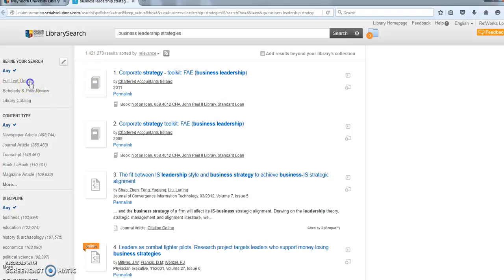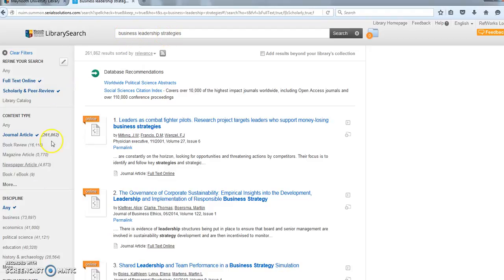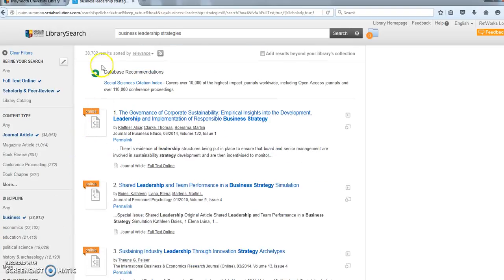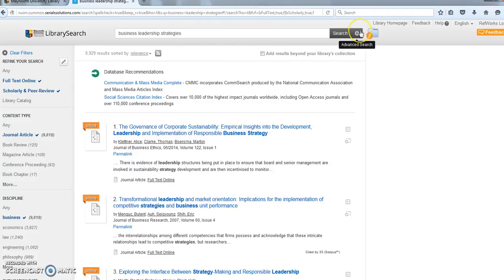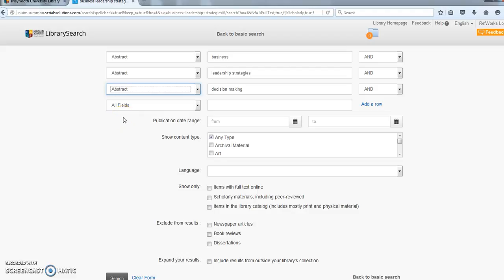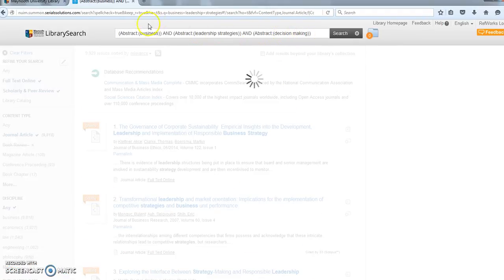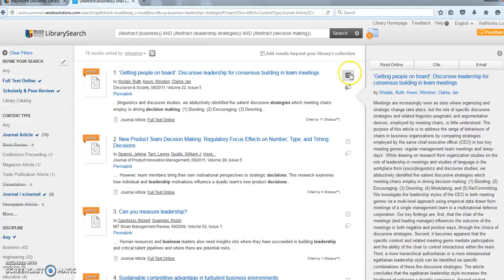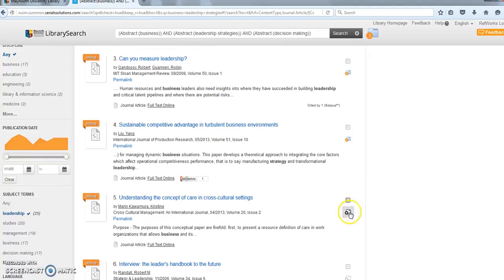Optimized search strategies using Maynooth University Library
This short video demonstrates how you can optimize your search strategies using the Maynooth Unviersity Library search engine.